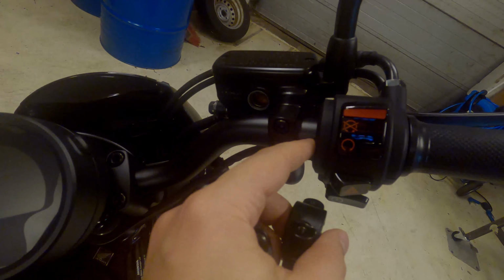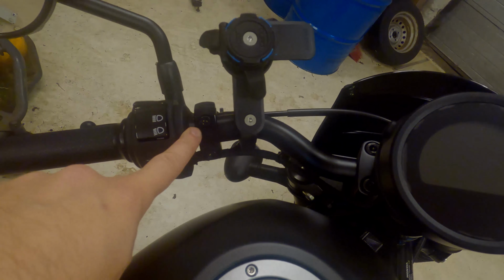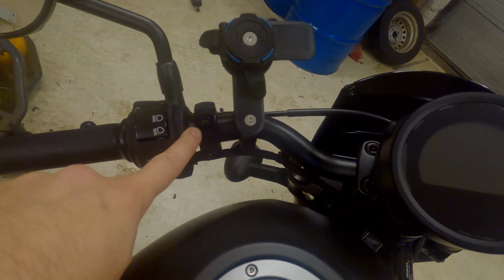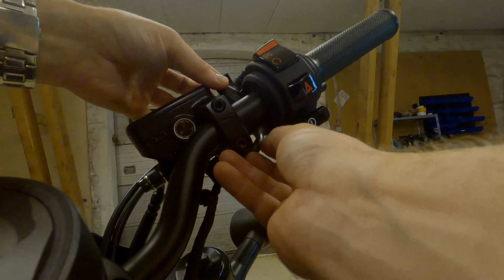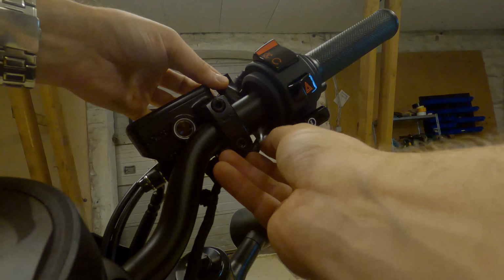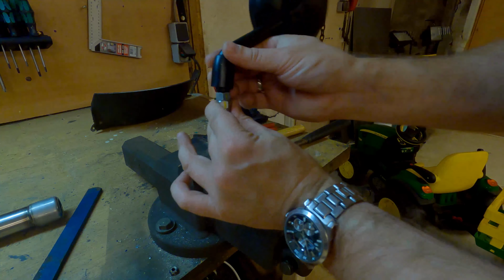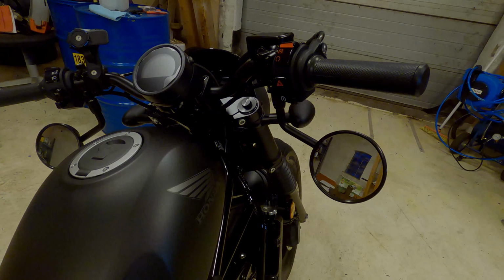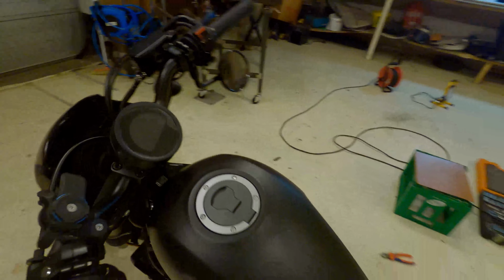Honda rebel 500 mirror flip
a quick and easy job - A mirror flip re-using the original mirrors. Cheap too.

I find, that the flip makes visibility better, plus it makes the bike look better IMO